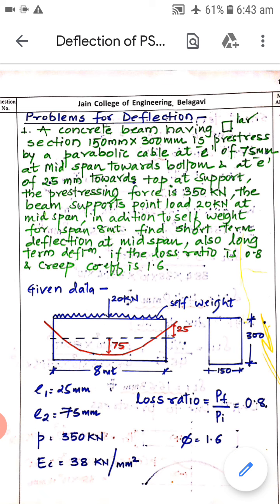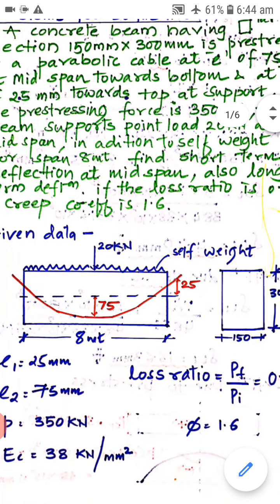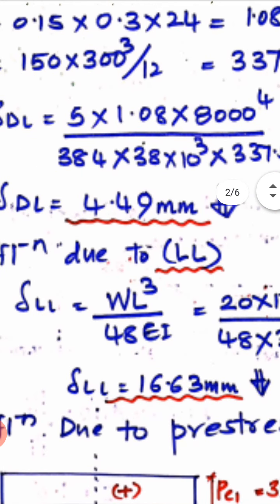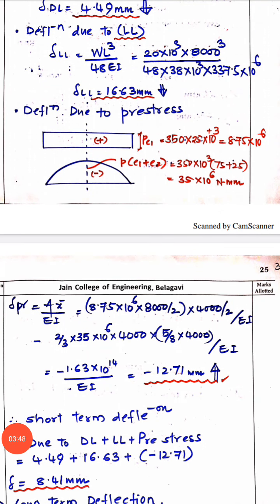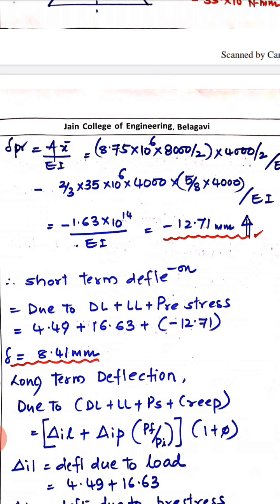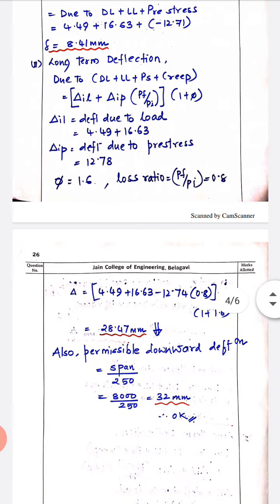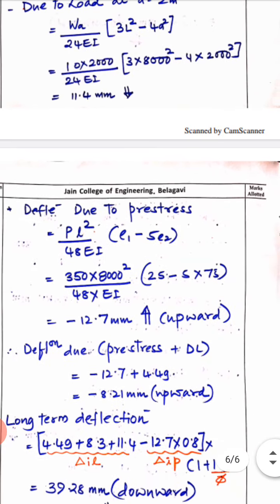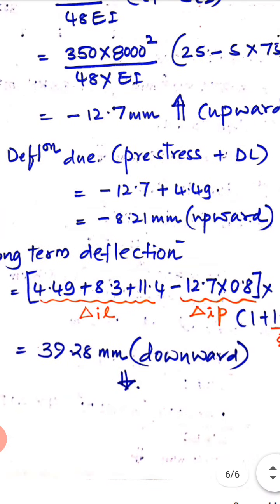Deflection of prestress concrete beam - 03